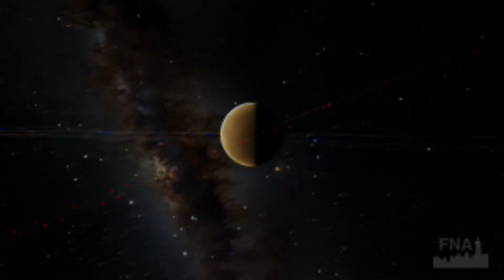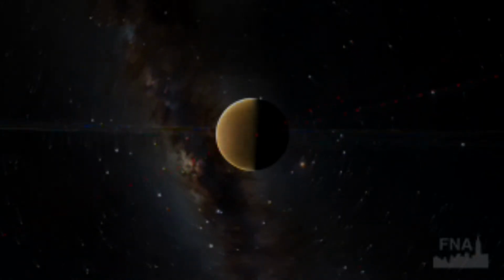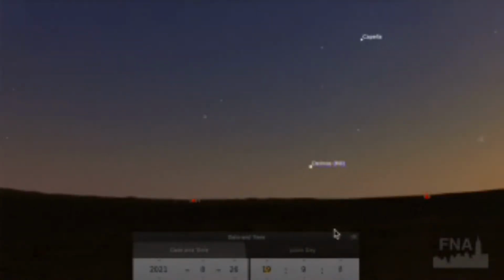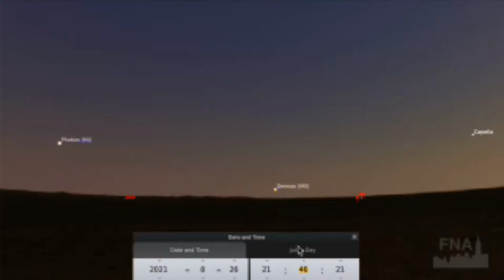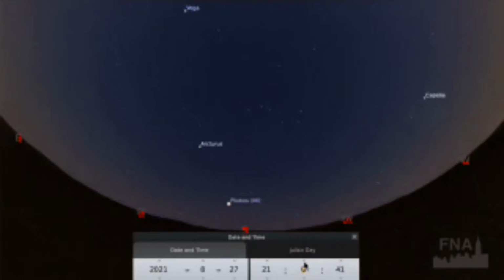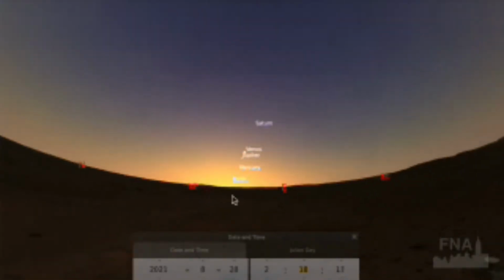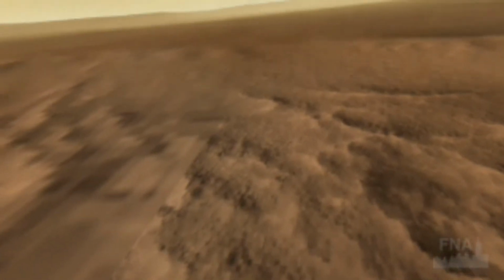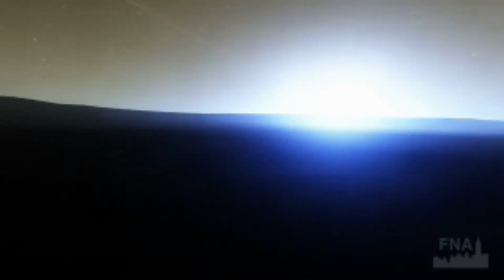August 26: Poking Around the Red Planet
Join your Friendly Neighborhood Astronomer for a stroll around our celestial neighborhood, and some sightseeing on Mars.